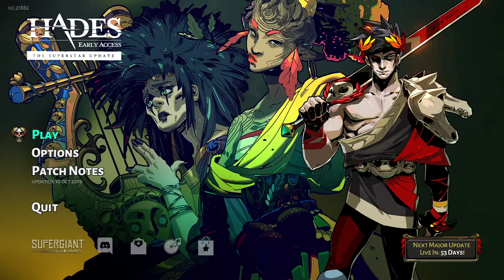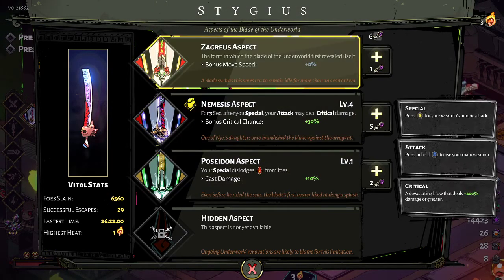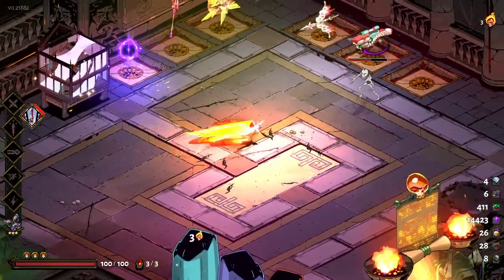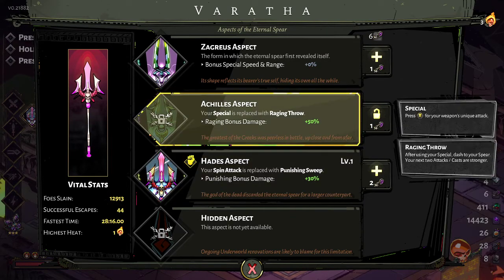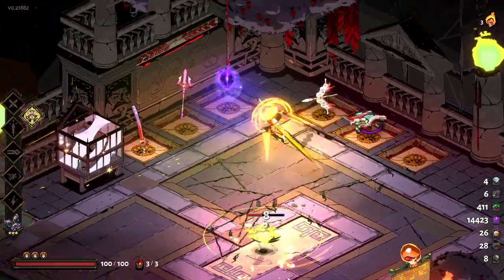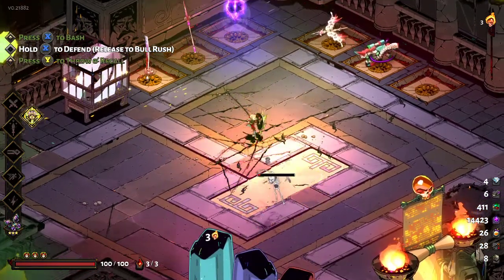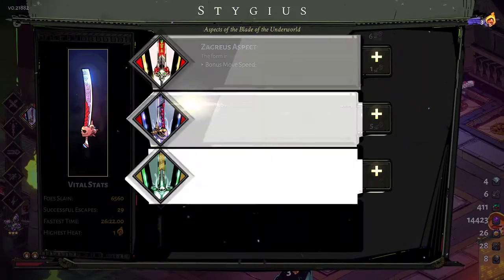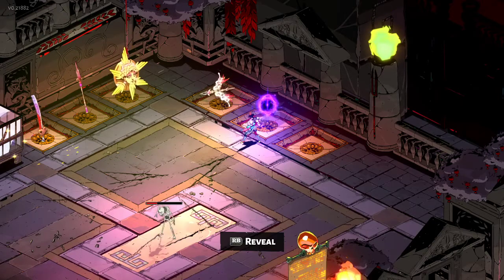Janky Weapons Aspect Breakdown for Hades: The SuperStar Update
Best of Luck in your runs!